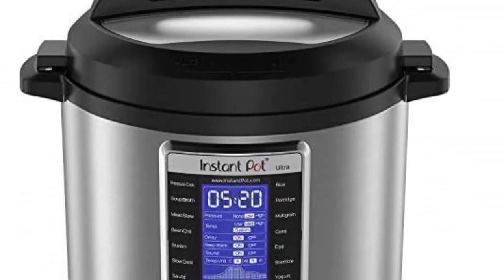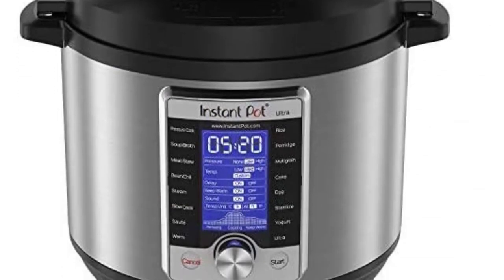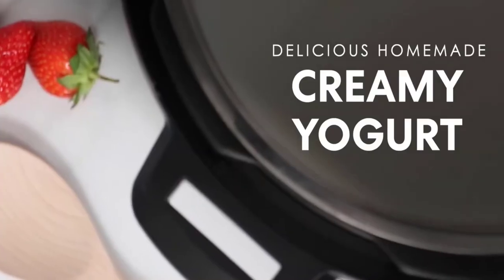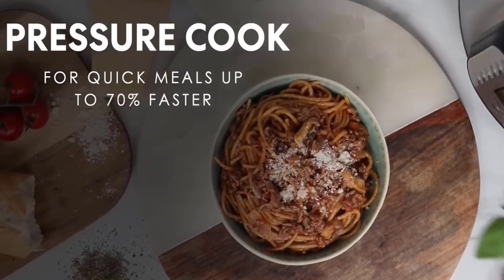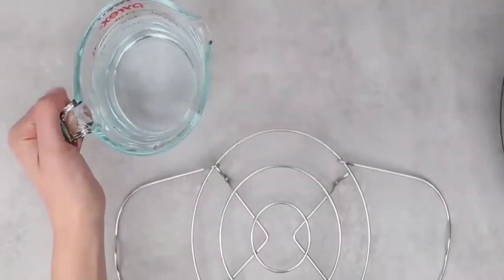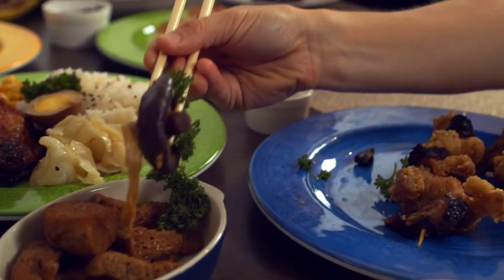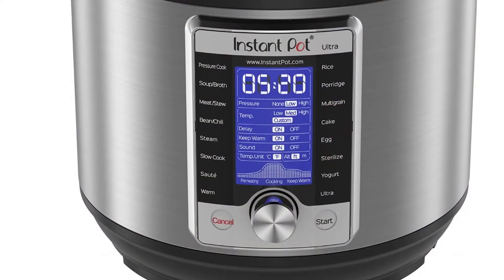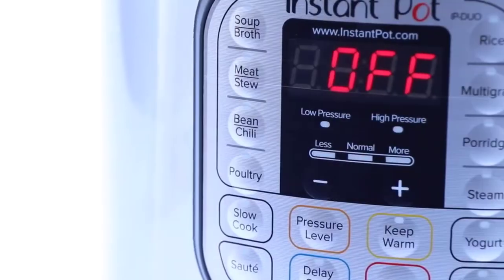Instant pot ultra 10 in 1 electric pressure cooker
►Instant pot ultra 10 in 1 electric pressure cooker USA Store link◄
►Instant pot ultra 10 in 1 electric pressure cooker UK Store link◄
Not available in UK store